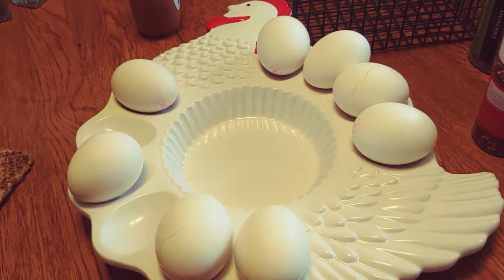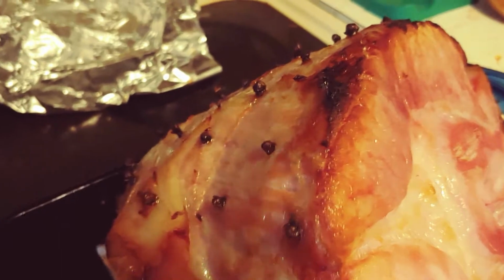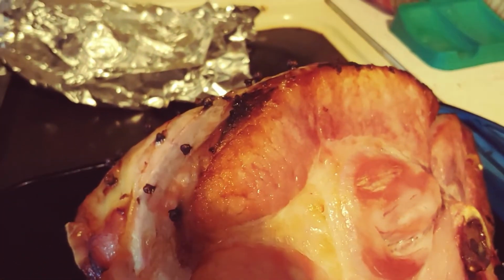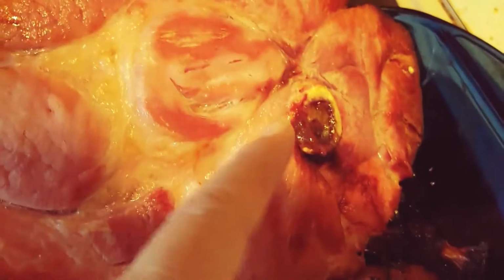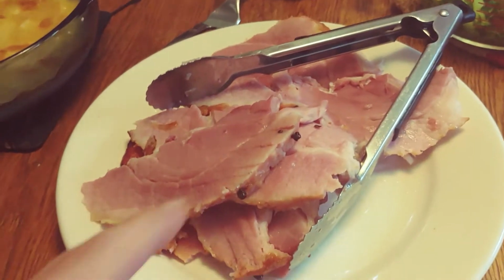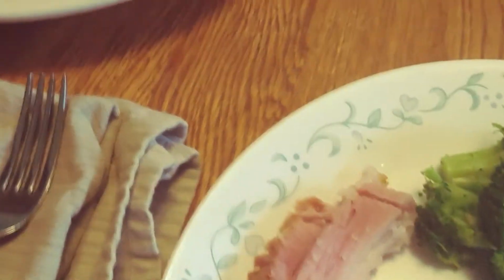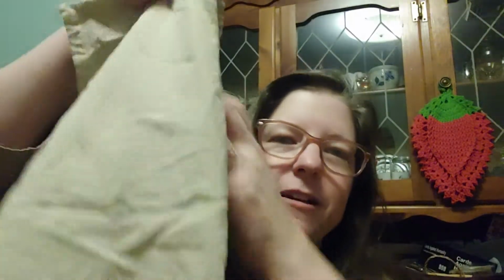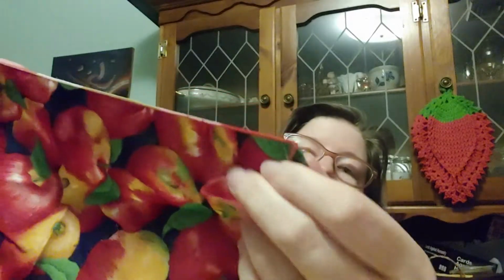StayAtHome Easter and Childhood Memories - Vlog - 12 Apr 2020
12 April 2020

Where do you hang your bread-bag socks? (Has anyone ever asked you that?)

Andrea's Life

Hello!
Thanks for visiting and checking out my video! I hope you enjoy it!
If you like this video, please give a thumbs-up.